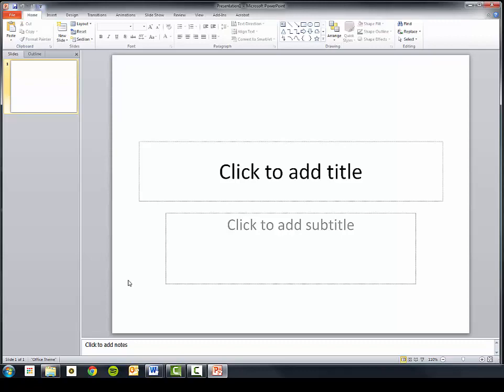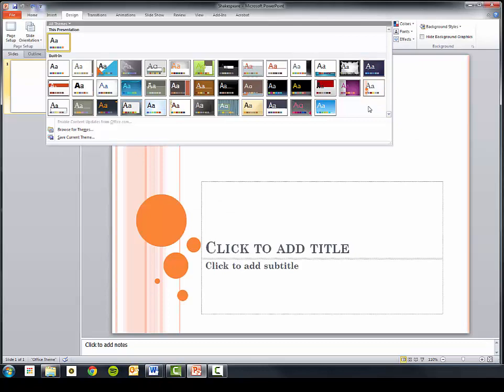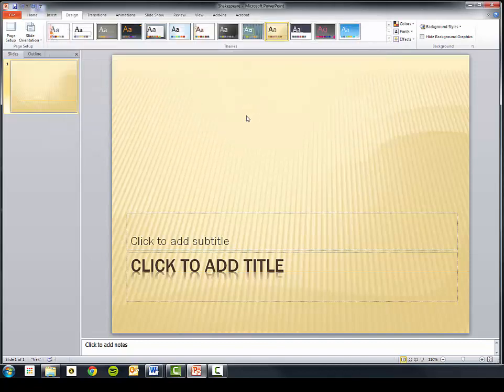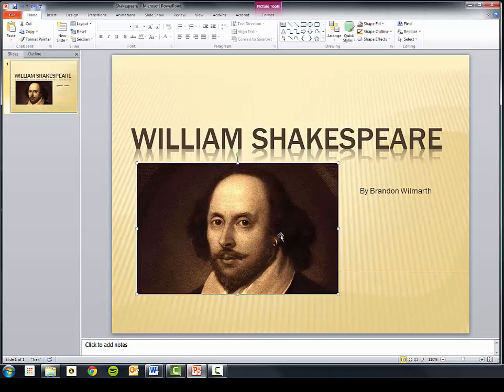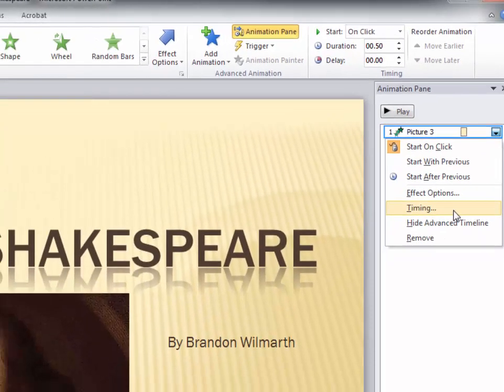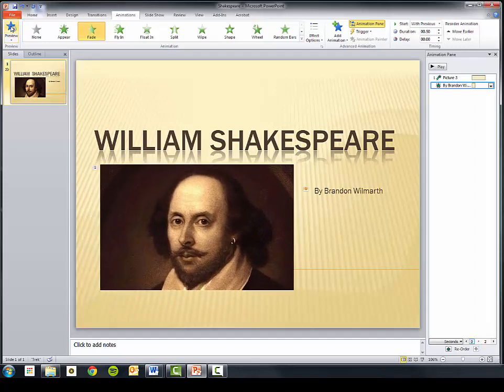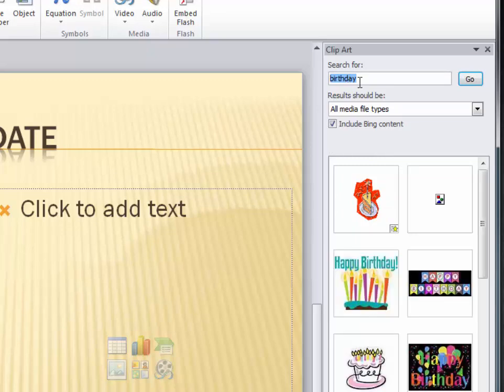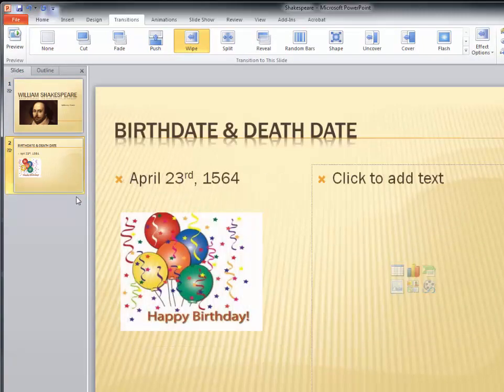PowerPoint (2010) Basics for Beginners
This video is a great place to start if you've never created a PowerPoint and need some help. Learn how to save a project, edit and customize new slides, and even add animations and transitions.